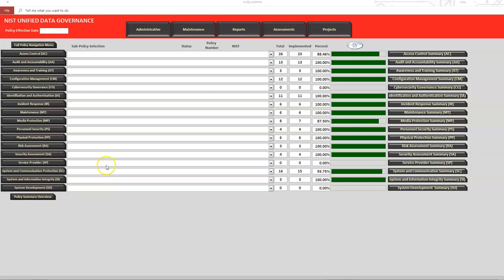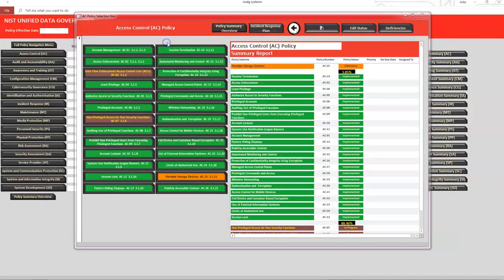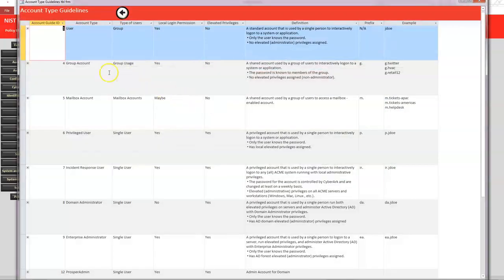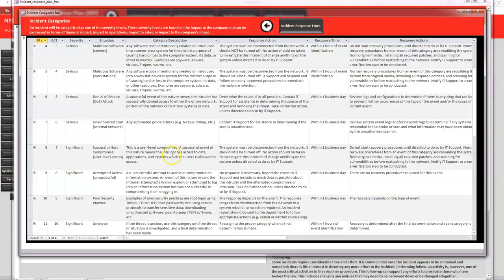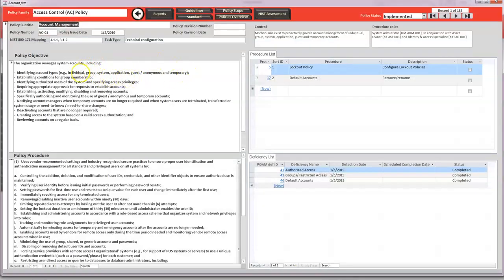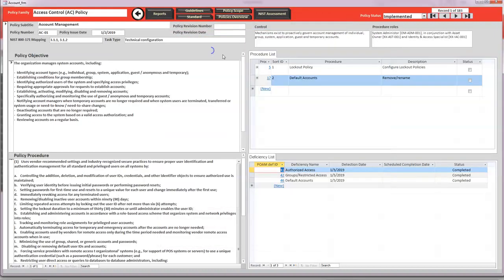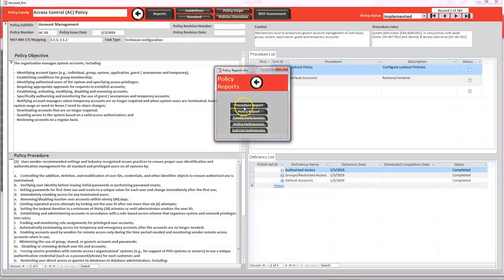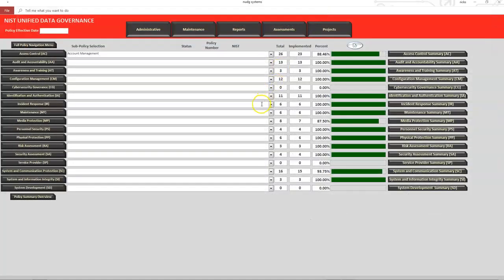NUDG Demo Access Platform